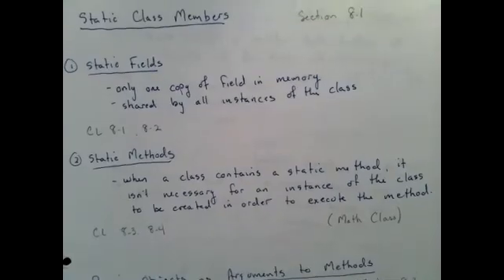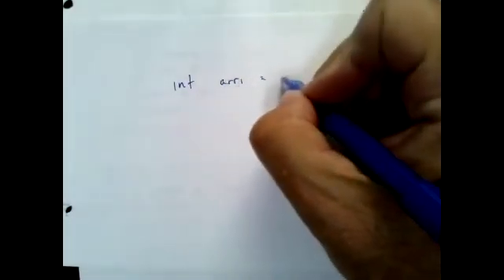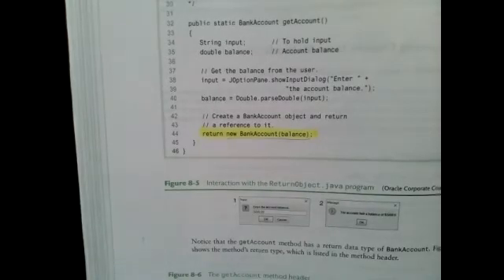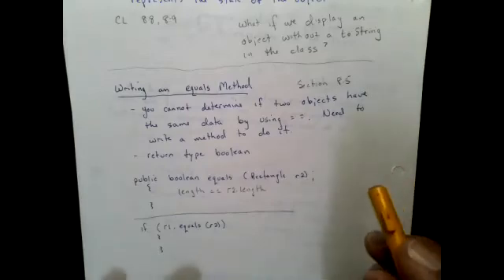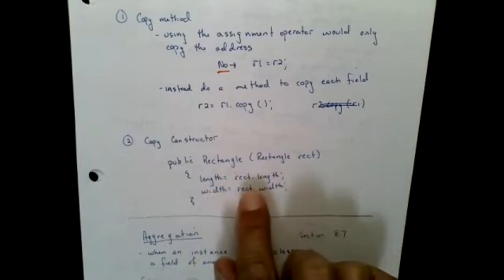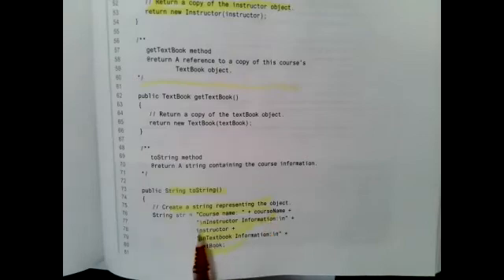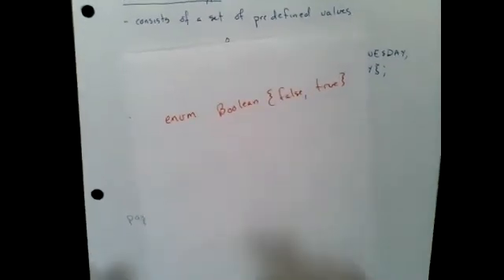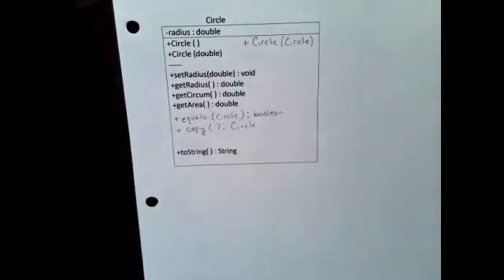CPS 230 Ch 8 Sp 22